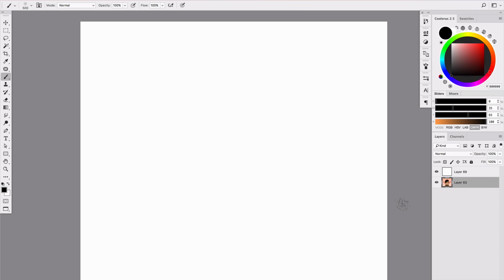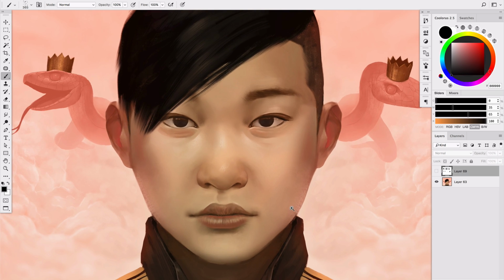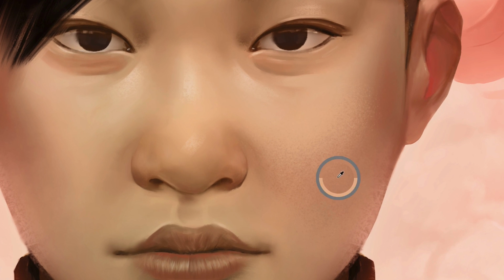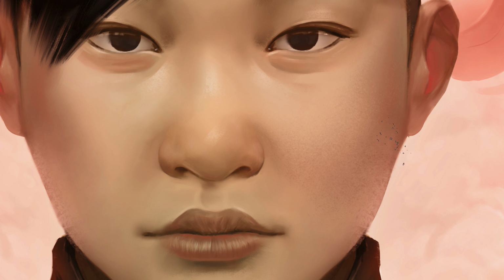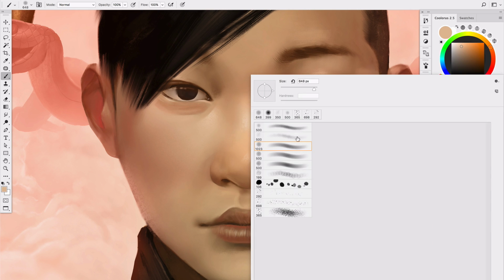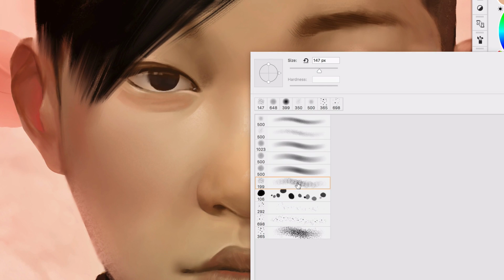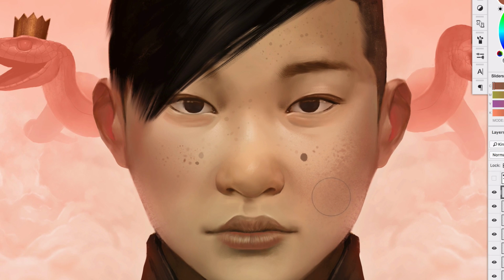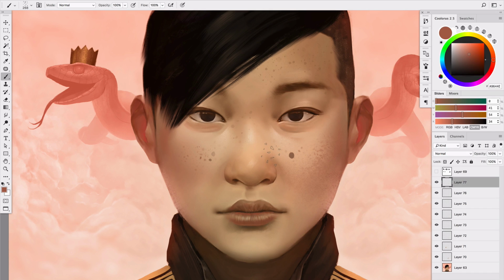Paint GORGEOUS Skin Details (Pores, Freckles, Moles & More) - 10 Premium Photoshop Brushes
Join the Academy and Download the 10 Brushes for Painting Gorgeous Skin Details

Polish your digital portraits with these texture brushes - quickly paint pores, freckles, beauty marks, and more!

When painting skin, the devil is in the details.

It's the small touches like pores, freckles and beauty marks that really take a portrait to the next level.

But the problem? They can take FOREVER to paint... So we've put together this short demo to save you a whole lot of time and headache! Learn how to use the power of custom brushes to see stellar results in minutes, so you can spend more time on all the other details.

Students in the Digital Painting Academy: you can download this exact brush-set in the "Resources" section, so you can start putting them to use right away!

✔ How to make your portraits look less "plastic", by quickly adding skin pores and texture...
✔ The easiest way to add freckles and beauty marks, and...
✔ Using a range of brushes to achieve both realistic as well as stylized results...